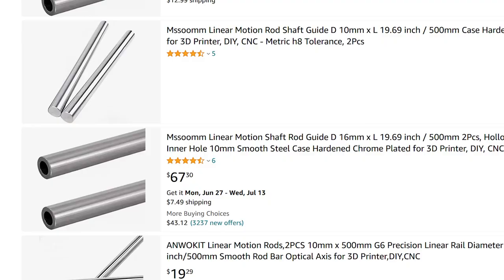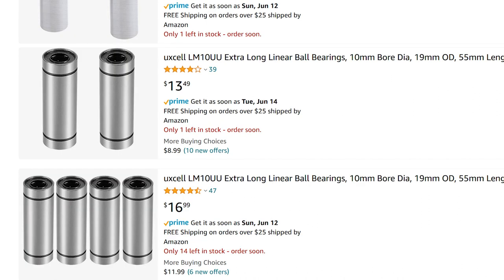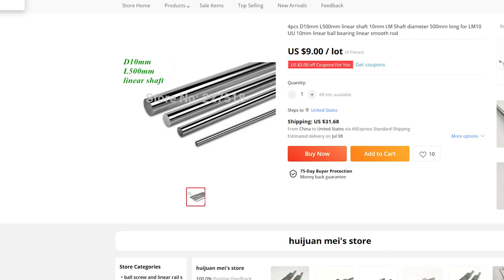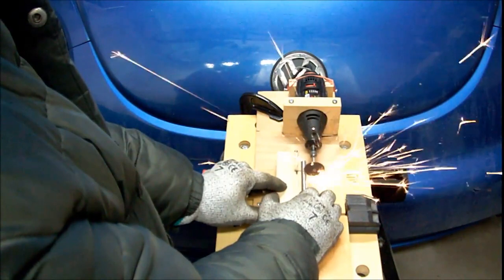Vzbot from tronxy X5sa the z axis part 5.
Ok super sorry this video is late but it been a crazy 3 weeks!
Everything from chip reader issues to new version of my editing software having problems with proxy’s, and then a few editing jobs that need to be completed $$. And lots of family stuff that being wrapped up now..
Then there is also I did not want to just rush a video out the door.
I think I rather have a bit of quality and a little bit more info than having a video on time.

That is one of the things I am working on.. the other thing I am trying to do is cut my intro because in the YouTube world if something does not happen in the first 20 seconds people click off..  but I just have a lot to say…
Knowing that I just have a lot of things to talk about why I do certain things or my opinion on something.
A example it couplers oldhams seem good but I think I would prefer a motor with a z rod shaft.
People what if you bend it or what if it comes bent you wasted your money..
First have you ever tried to bend a z rod? I am not that strong. Buying from a reputable brand solves the issue of it coming bent. If does return it. Look at Prusa printers over 100,000 printers with no coupler just motor with z shaft.. also this is the first time in over 8 years I have wheels to adjust leveling in a printer.. eventually I may take em out.

Anyway the z axis there are no real build manuals for 2 motor version of a vzbot.
But it is really pretty simple I figure out how to get everything centered.

The single motor version requires you to get a special loop belt to be able to use a single motor I have only seen it on AliExpress which takes a bit longer for delivery.
I do have one but I want to try to keep the build as close to a stock tronxy as much as possible to keep cost down. I only want to spend money when I think it is necessary.
And I might test it out in the future depending how everything works.
I really want to do some fun videos but I need to finish this series off.

There are few type of coupler I am just going with what’s in the kit for now trying to keep cost down if there are issues later on it can be addressed.
I had printed my parts awhile ago before the the additional of the smooth rod 524 stl were added. Naturally if you decide to order the 10mm or 12mm rods you will get them in 500mm lengths not 524.
But my fix was simple..
There are a lot of duplicate versions with variations of the same parts in the GitHub so be careful which parts you pick.. and count 4 bottoms 4 closing parts  4 tops 4 closing parts Etc. It will get trick with the print head.
ok next video will be gantry motors belts and print head.

Remember you need 4 of what ever you pick.

If you are using endstops for z then you will need this

Tommy Gunn